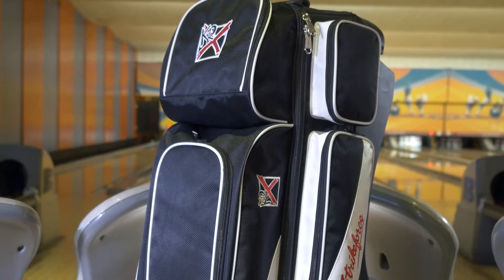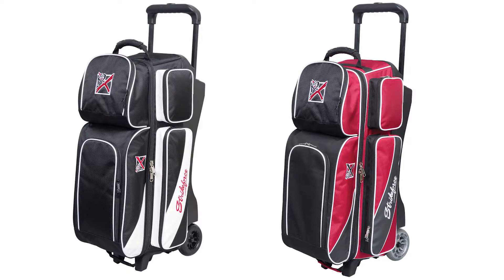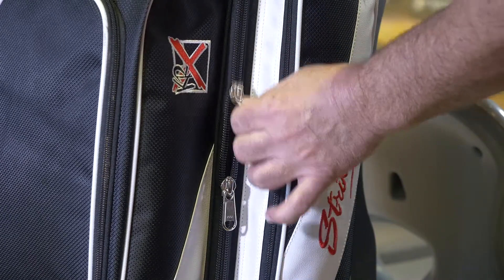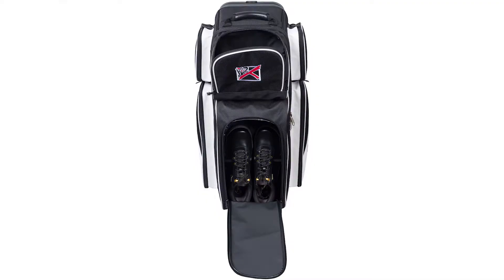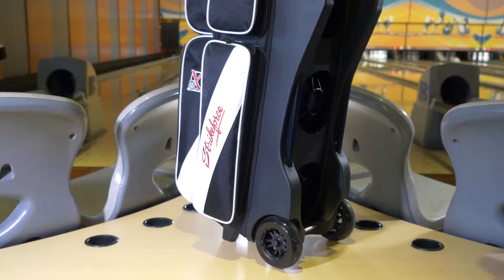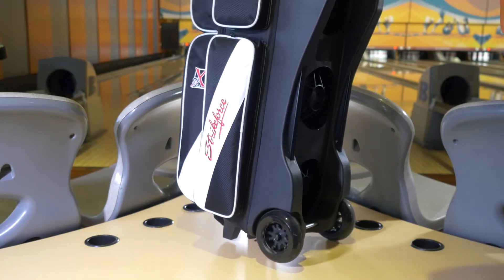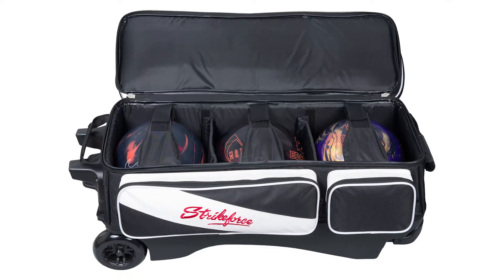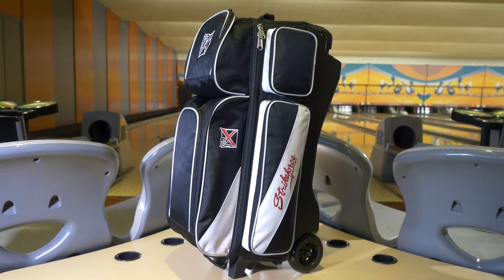KR Strikeforce Fast Triple Roller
Strikeforce Fast Triple Roller Bag with 5" Smooth Kruze urethane wheels with steel bearings for an ultra smooth quiet ride.  Premium quality bag with deluxe features.  1680D Fabric.  Premium YKK luggage zippers.  Large shoe compartment holds up to size 15 shoes.  Accessory storage pockets on both sides.